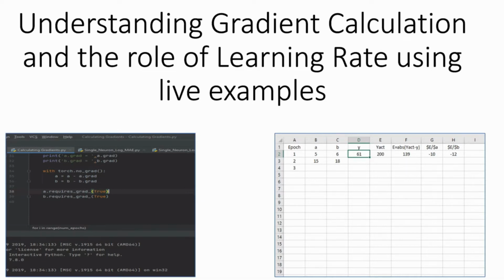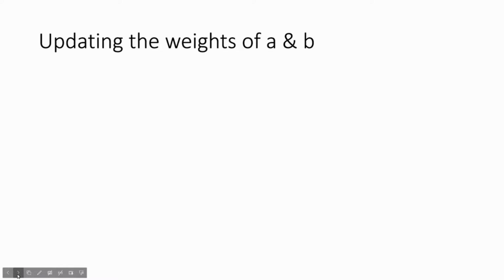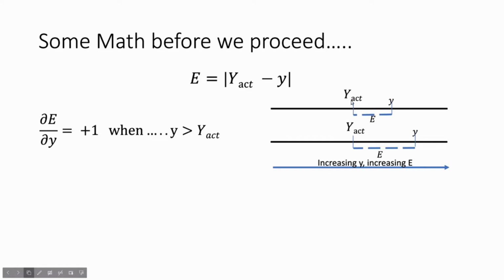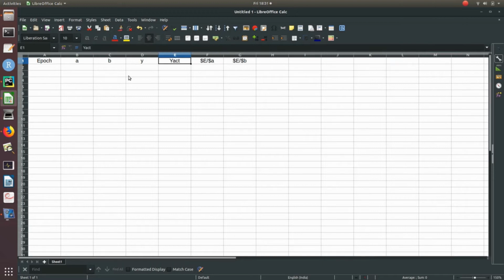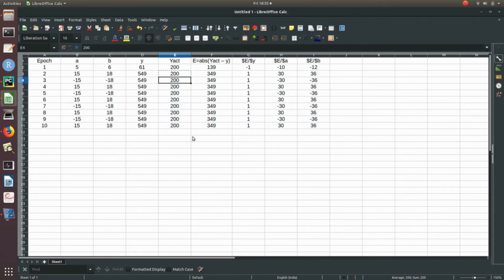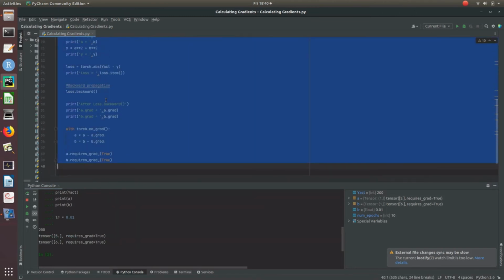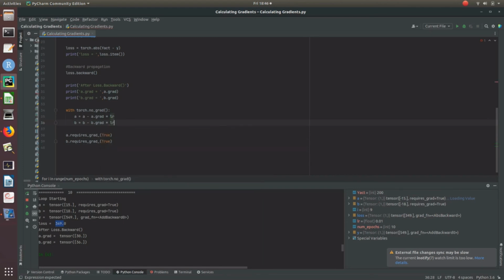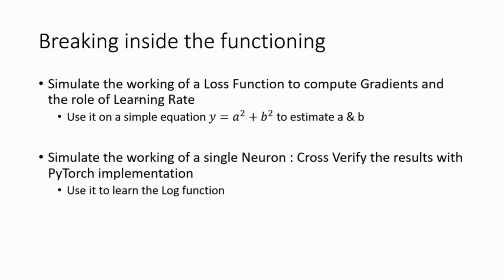Understanding Gradient Calculation & the role of Learning Rate using live examples : Part 1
Get an intuition of how Gradients are calculated in Backward Pass and what is the role Learning Rate plays using simple easy-to-understand examples.